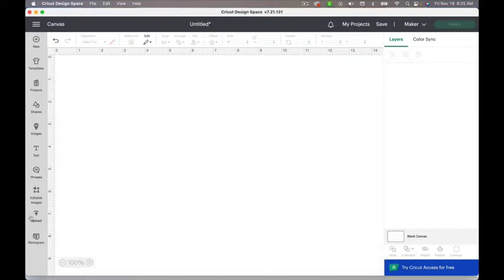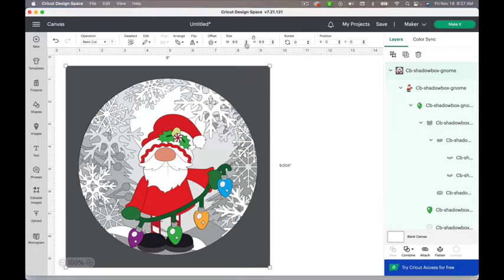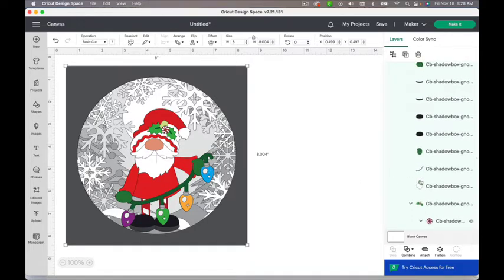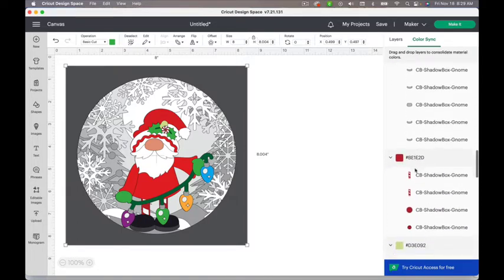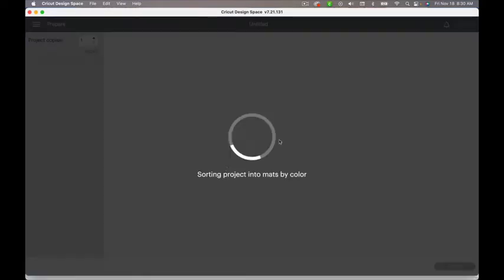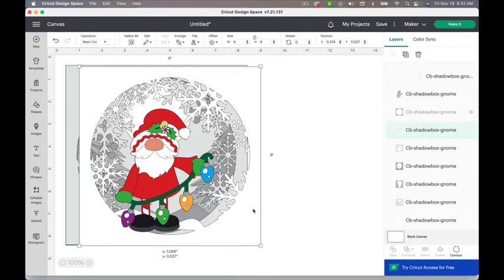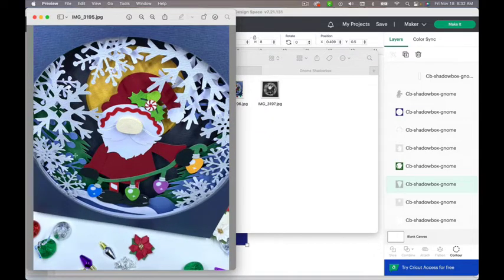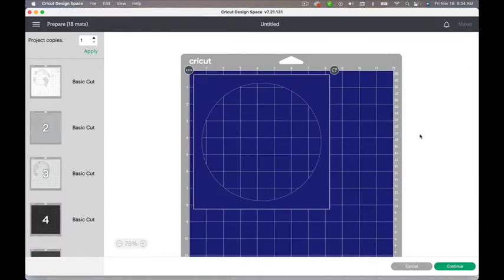Christmas Gnome Shadow Box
Make this sweet gnome shadow box with a handful of layers. Each layered piece of paper is pop dotted to add dimension. Easy to cut and easy to assemble.